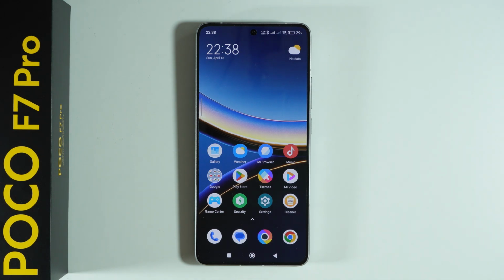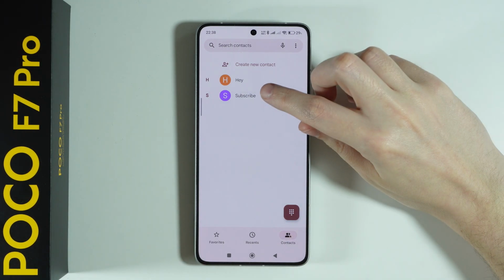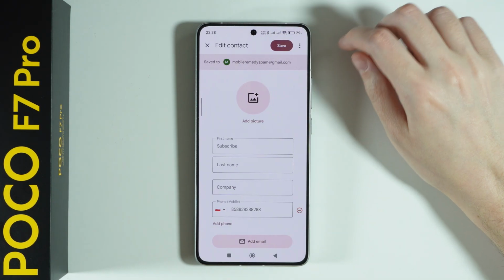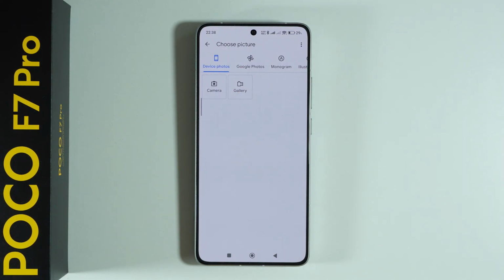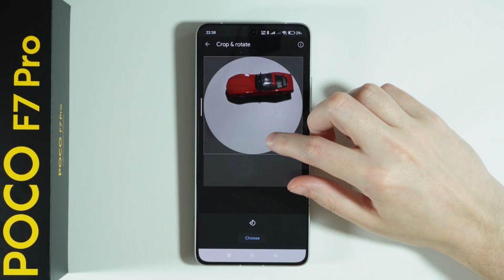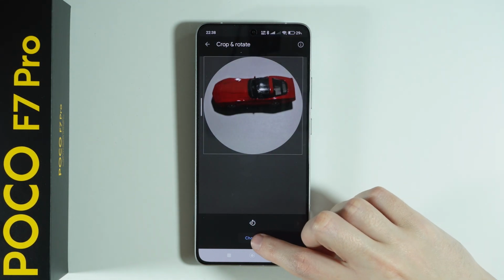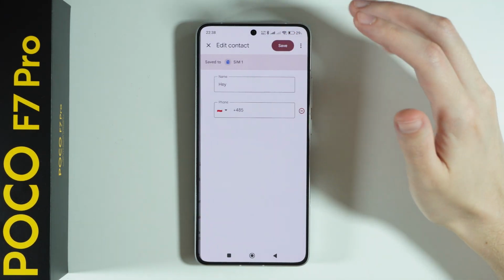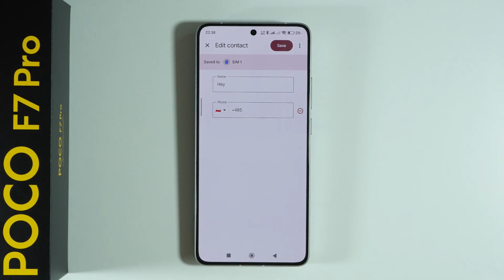POCO F7 Pro: How to Add Photo to Contact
Learn how to add photos to contacts on your POCO F7 Pro for personalized caller IDs using this HyperOS customization guide. Assign pictures from your gallery, social media, or Google Account to contacts in seconds with step-by-step instructions through the Contacts app or phone settings. Discover how to crop, resize, and sync profile photos across devices for seamless visual identification during calls and messages. Fix common issues like images not appearing, syncing errors, or blurry thumbnails with HyperOS-specific troubleshooting tips.